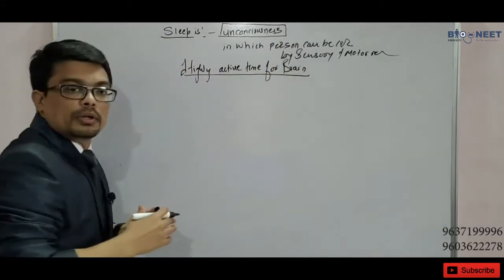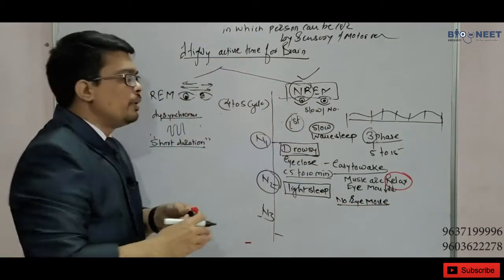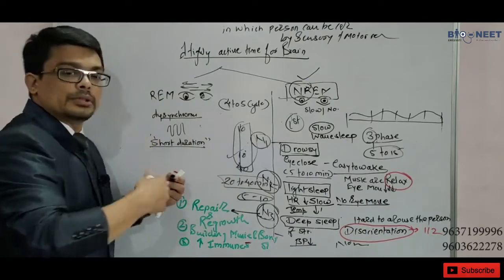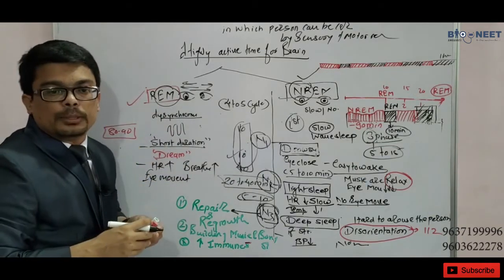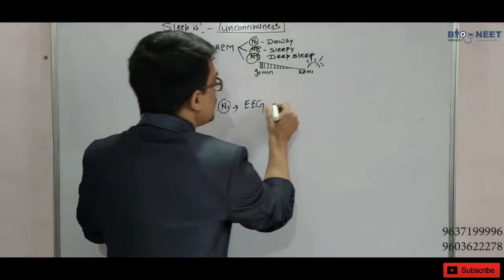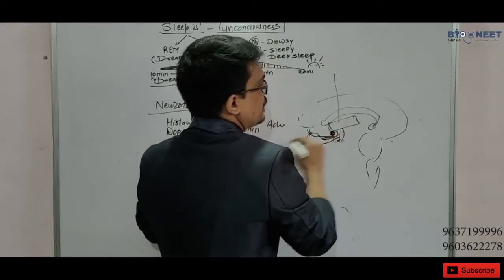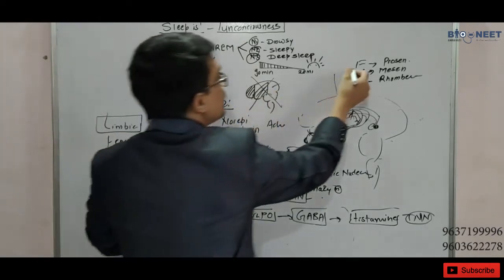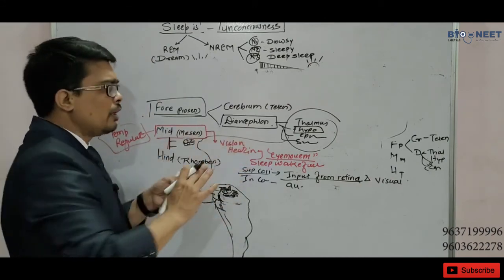NREM vs REM Sleep Physiology - Part 3 By Dr. Santosh Ingle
In this video lecture series of sleep physiology and pharmacology we are seeing the difference between NREM and REM sleep. we are discussing the phases of NREM sleep in details. If you have any question please